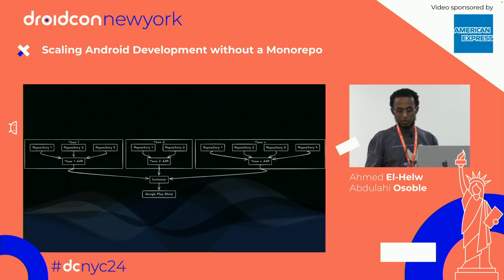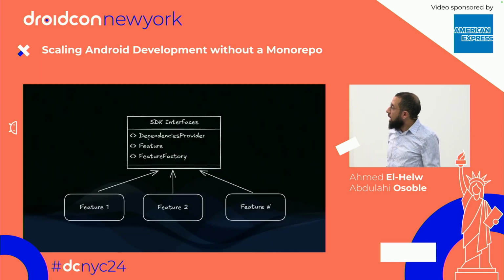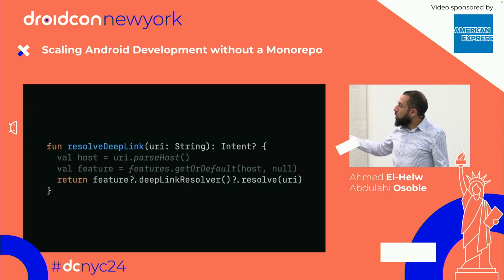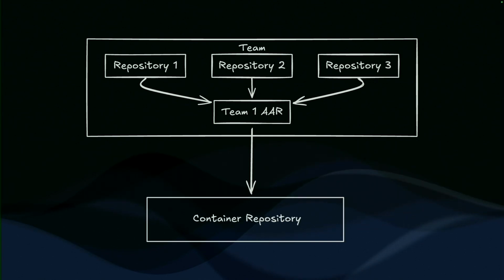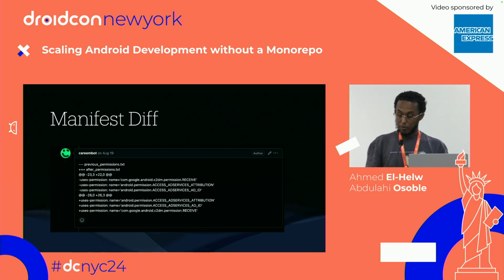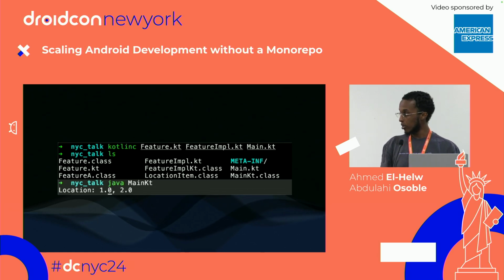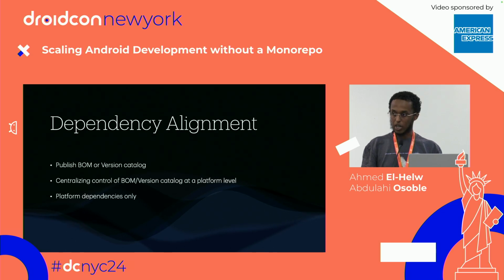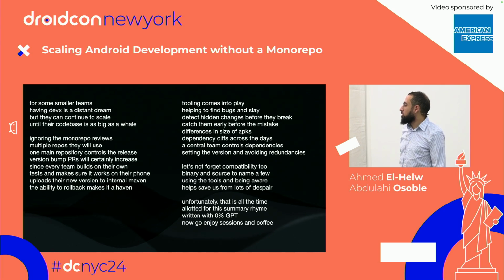Scaling Android Development without a Monorepo - Ahmed & Abdulahi | droidcon New York 2024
🎤 Talk: Scaling Android Development without a Monorepo
👤 Speaker: Ahmed El-Helw & Abdulahi Osoble
📍 Event: droidcon New York 2024
📅 Date: September 19th - 20th